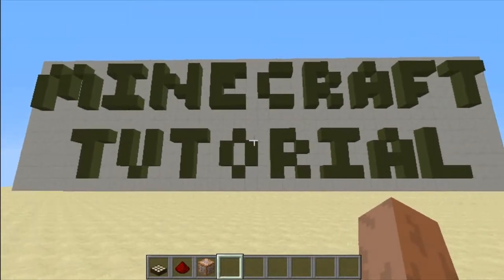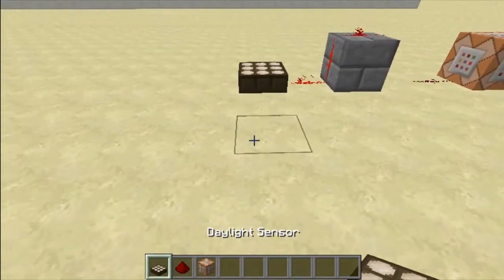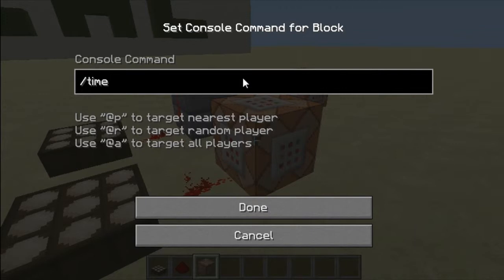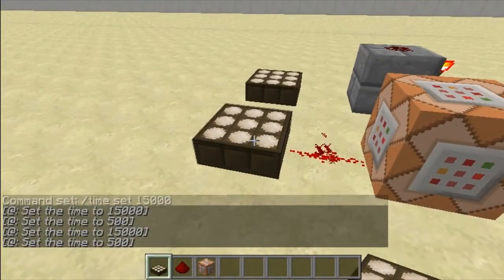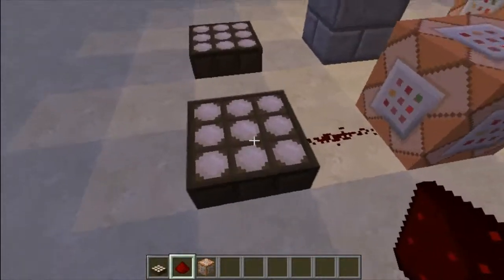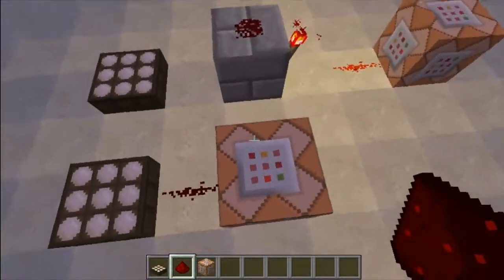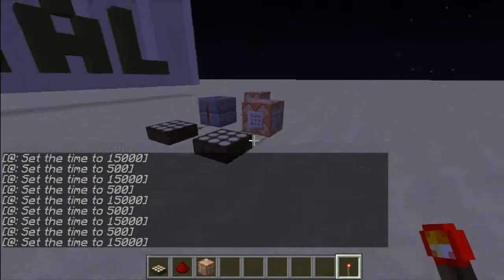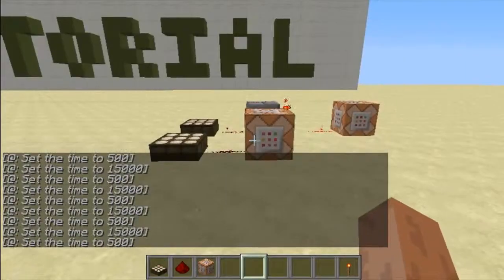Minecraft Tutorials | S2E2 | Eternal Night